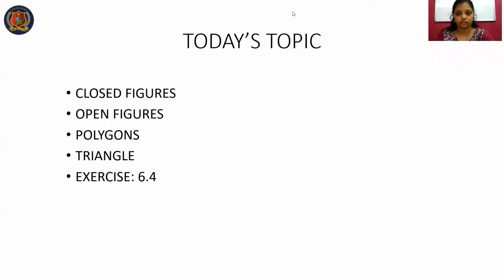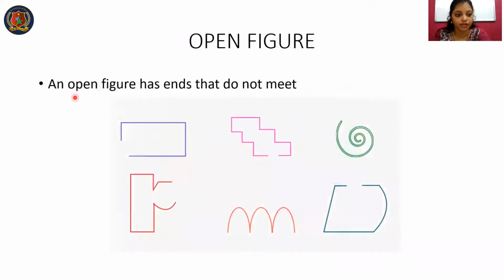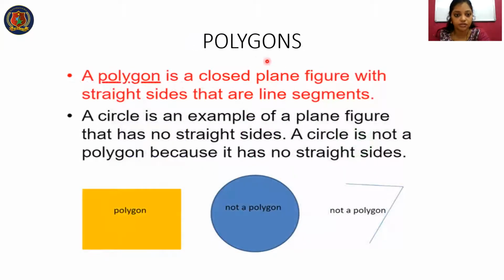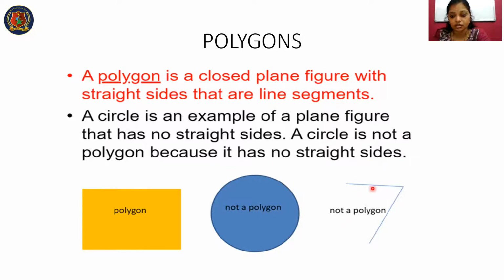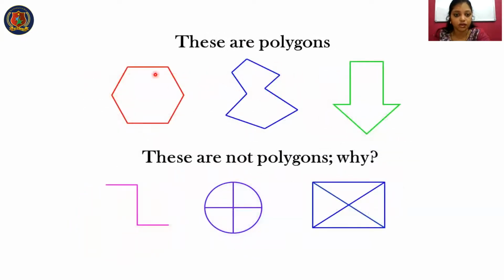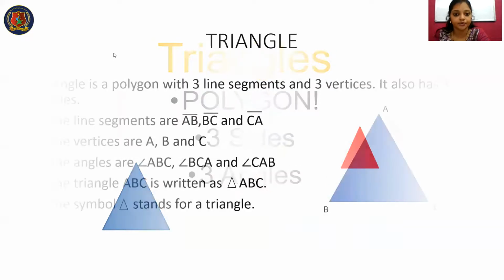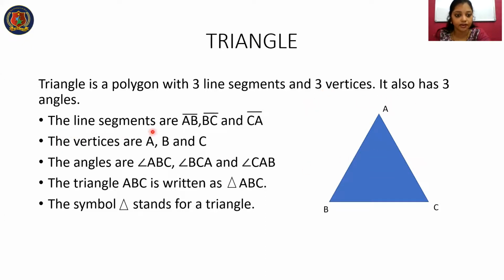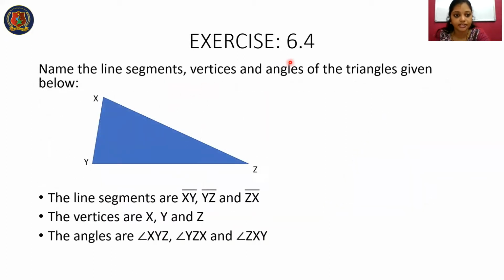Cl 4 Mat Ch 6 Geometry Closed figure Open figure Polygon Triangle Ex 6.4 Part 5 of 7